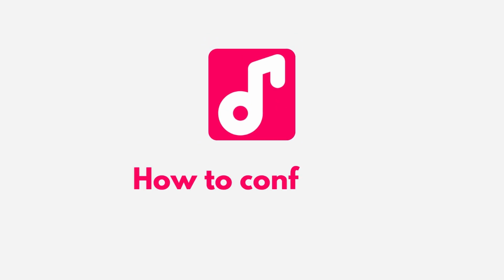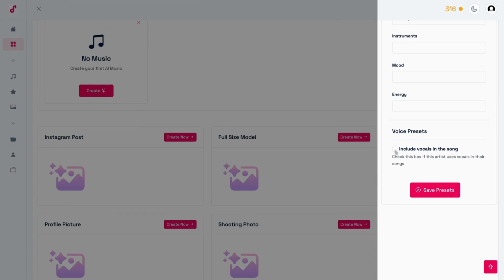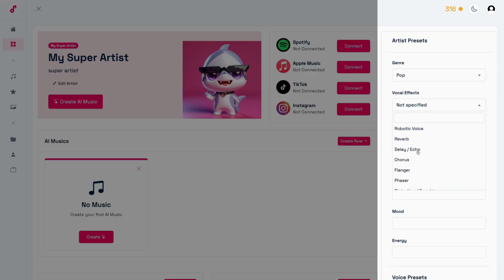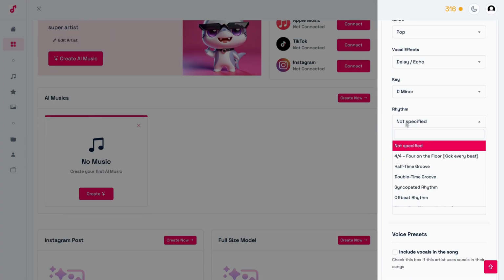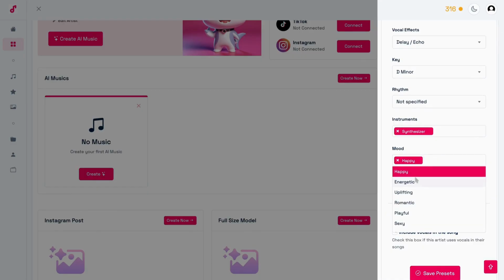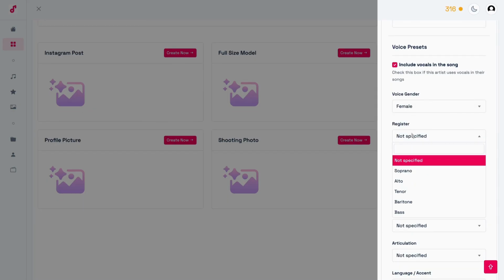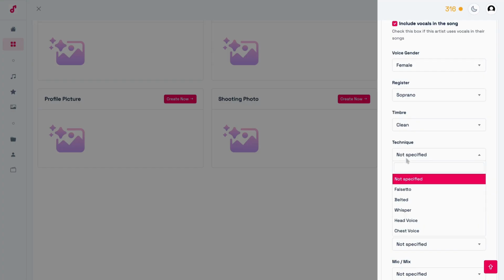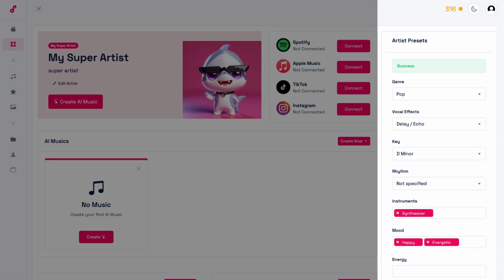Tutorial #02 - Configure your artist presets